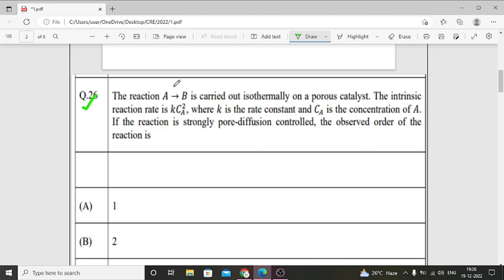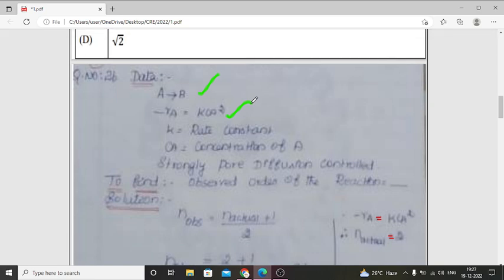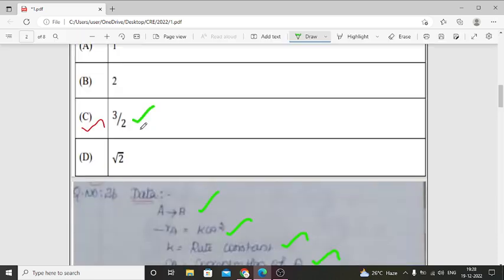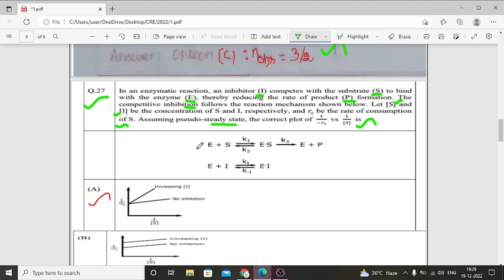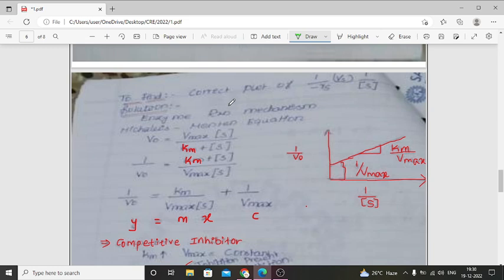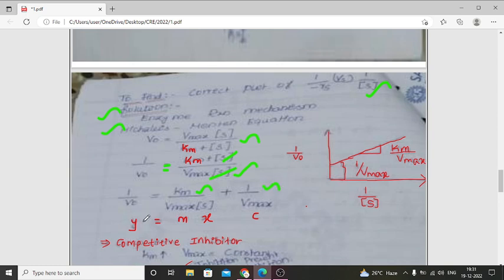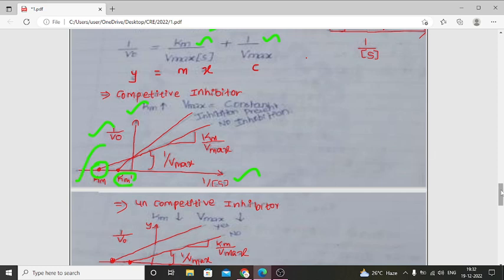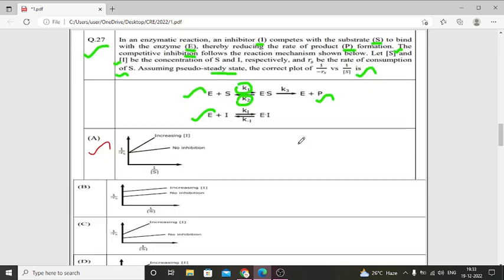CHEMICAL ENGINEERING GATE: 2022 CHEMICAL REACTION ENGINEERING(PART:03)